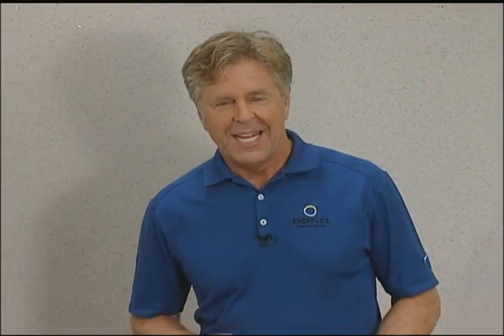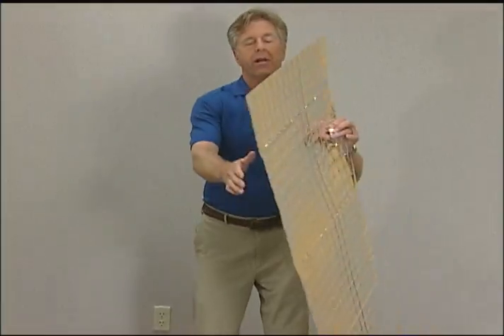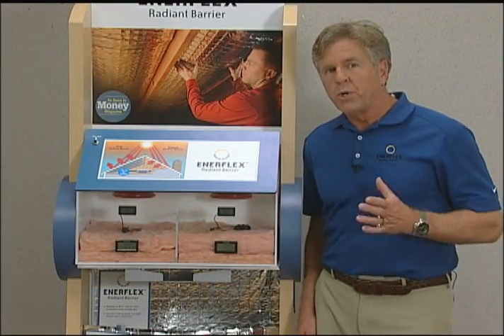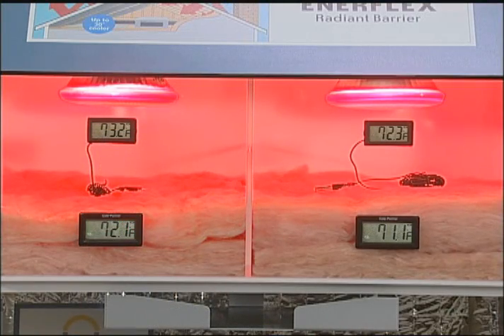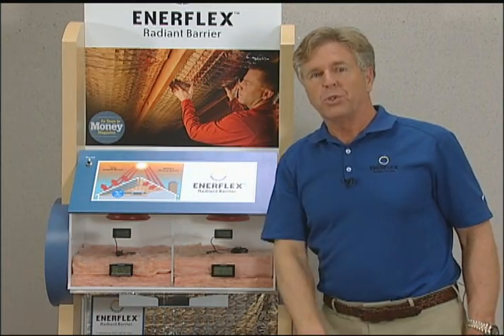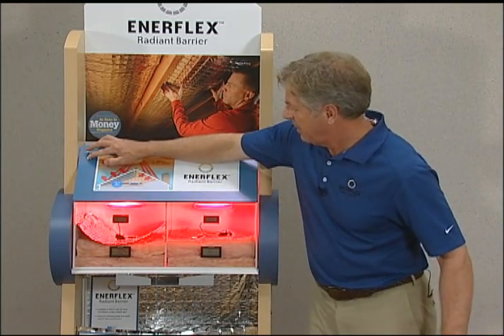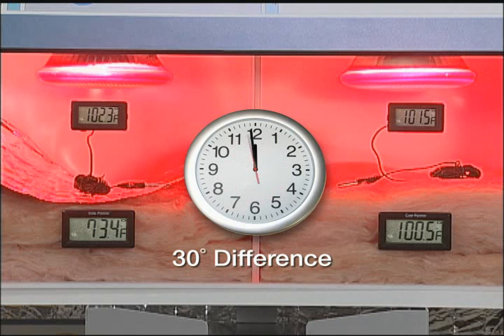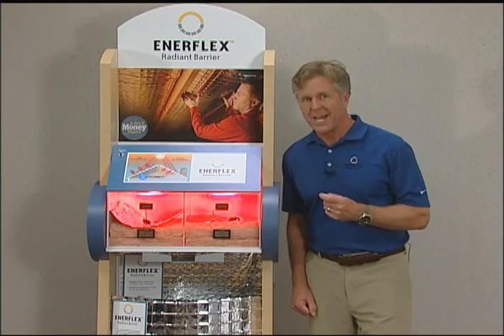Radiant Barrier Simulated Attic Heat Test - EnerflexFoil.com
What is radiant heat and how does Enerflex radiant barrier foil reflect it?

An easy way to understand the concept of radiant heat is to stand in front of your grill during a cookout. The heat you feel standing next to the grill is considered radiant heat. A radiant barrier will reflect that heat. Heat that is radiated doesn't necessarily have to come from the sun.

Enerflex radiant foil barrier is installed inside your attic, beneath the roof sheathing, so how is it expected to reflect the sun's rays? The answer is it doesn't have to reflect the sun's rays to work, but it does reflect the radiant heat generated from those rays.

On a hot day, heat from the sun is absorbed by the roof and warms up the sheathing below, which radiates heat towards the attic floor and conventional insulation. All materials emit radiant heat to varying degrees based on their surface temperature. However, installing a radiant foil barrier like Enerflex will reflect up to 96% of this radiant energy back toward the roof.

The result: The top surface of the insulation is up to 30° cooler than it would have been which reduces the amount of heat that moves through the insulation to the living areas below.